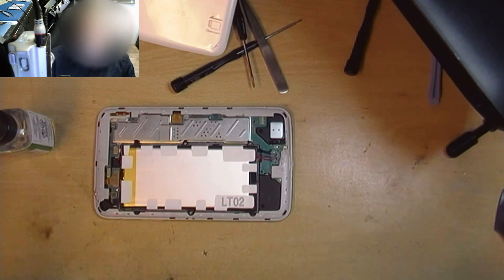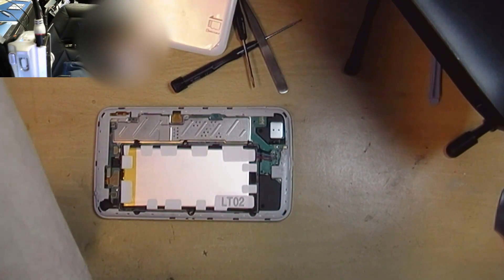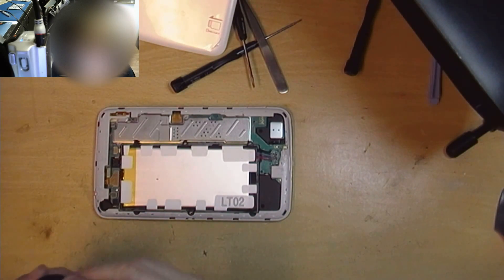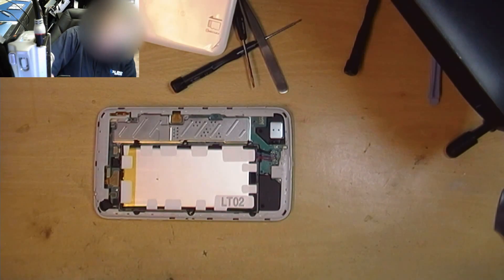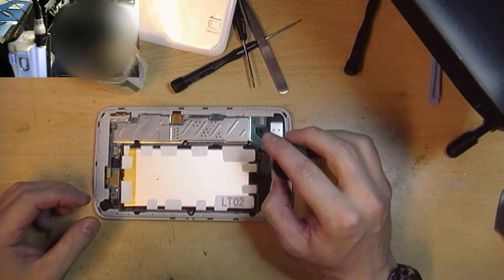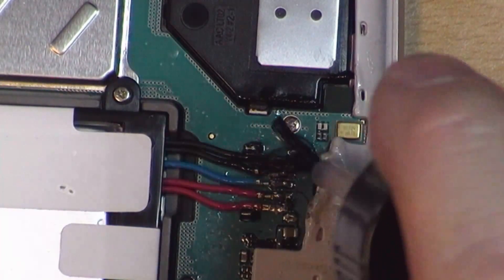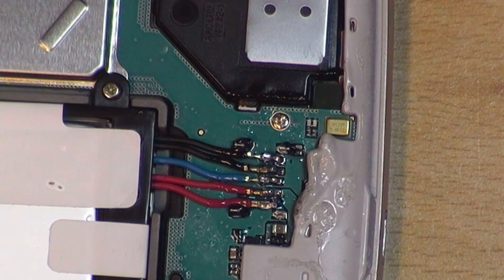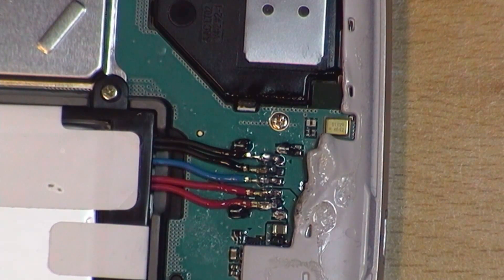Samsung Tab 3 SM-T210 Broken Battery Connector replace / custom solder part 2 Conformal Coating work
For this stream I'm going to be applying conformal coating to the battery connections that I hard wired in last time just to protect the cables and ensure that we do not get any crossed wires that will short out the battery / power.